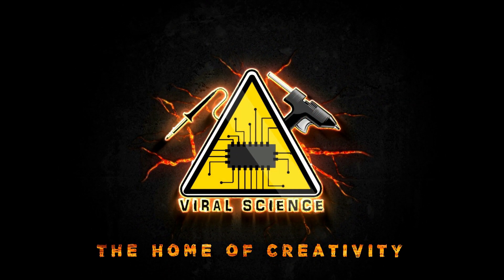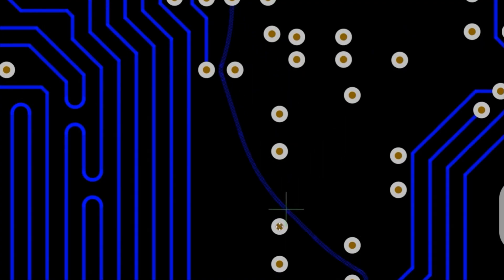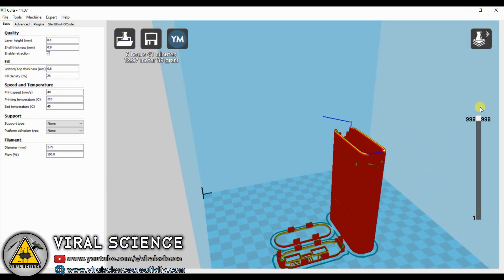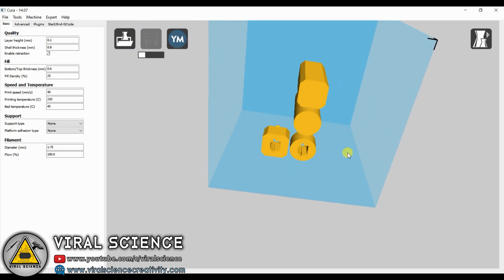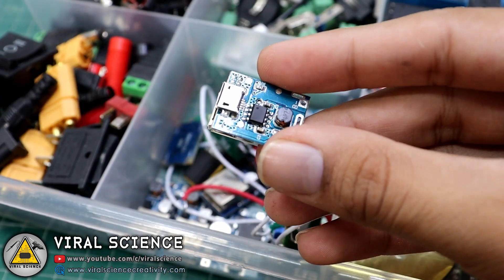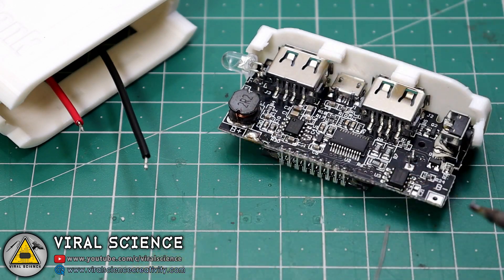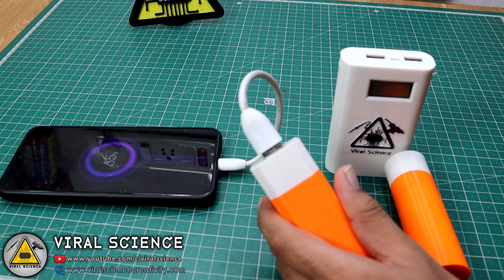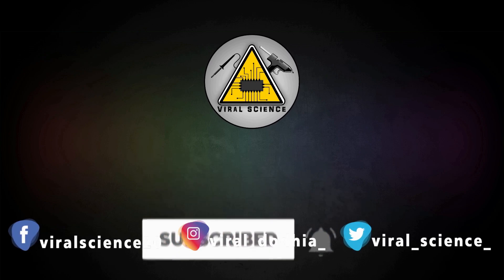How to make 3D Printed Powerbank | 3D Printed Powerbank Case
Hey friends in this video I will show you how to make 3D printed Powerbank Case

3D Printers Used:
Anet ET4 Pro
Anet ET4

VIRAL SCIENCE ©